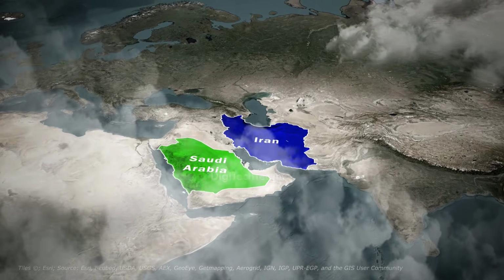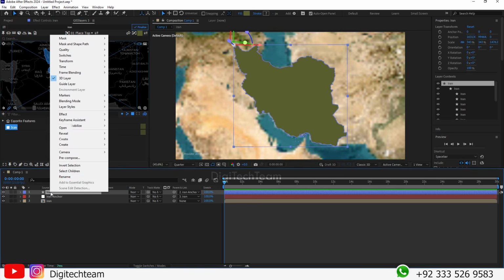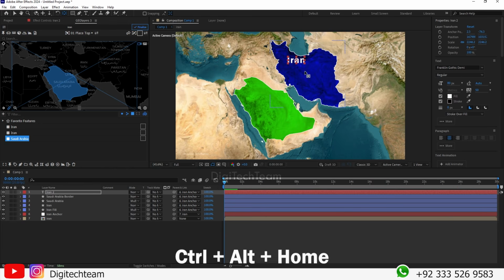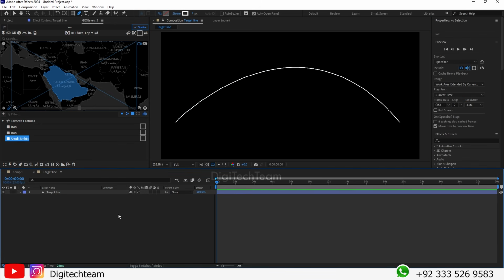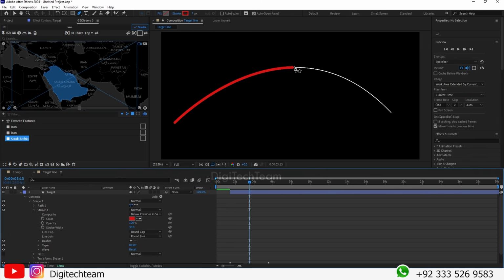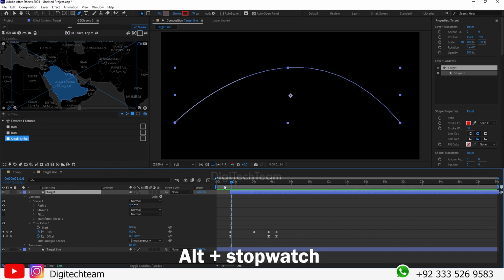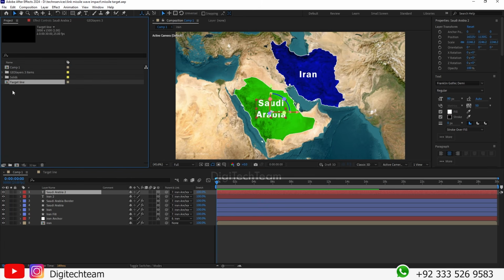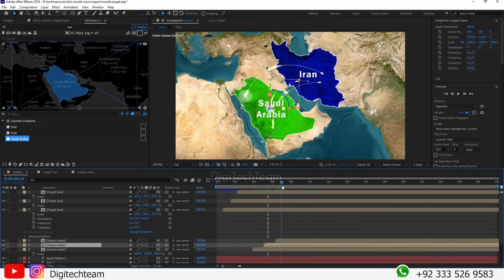How to Create Realistic Missile Target | Missile Flight Path with GeoLayers 3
How to create professional missile flight path animation with After Effects using GeoLayers 3. Learn borders, country labels, target indicators, looping animations, and professional motion graphics techniques.
missile map animation
military map animation
documentary map animation

] for Content Generation, Map Animation, and more!